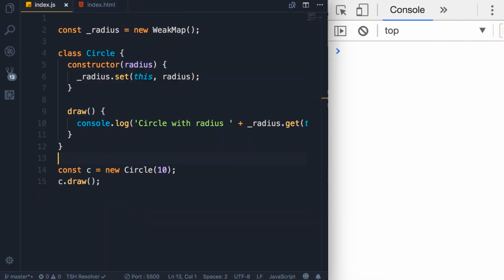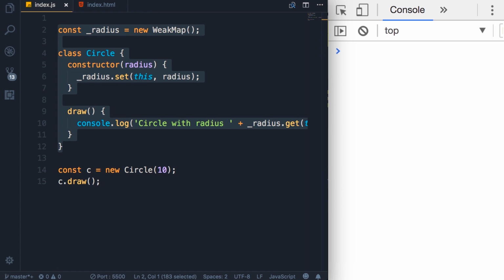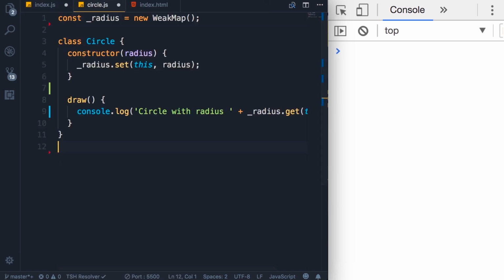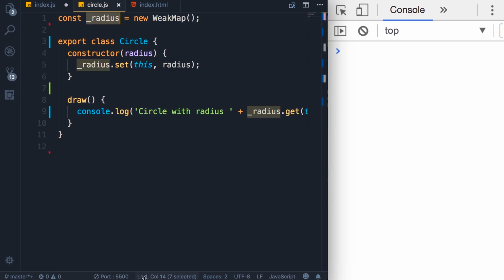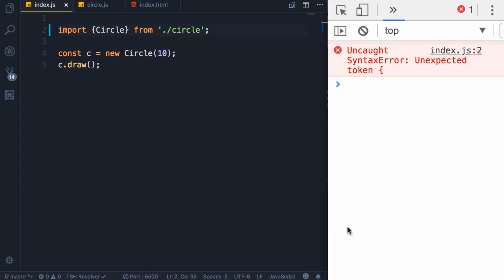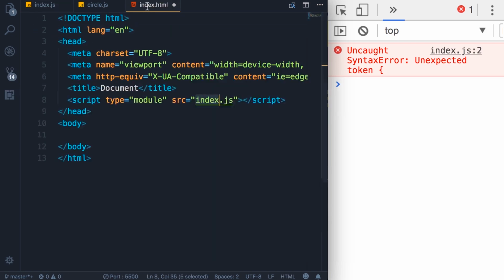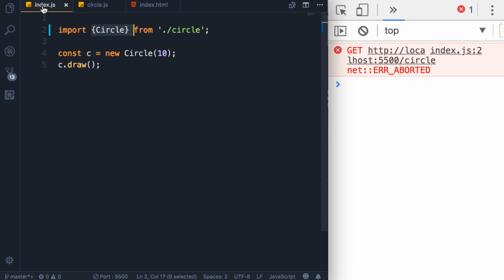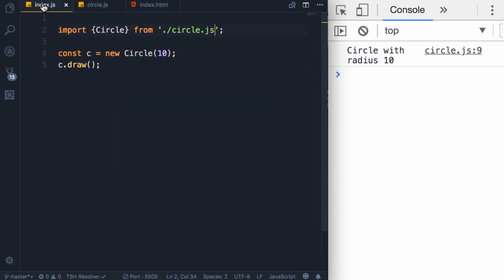156 ES6 Modules